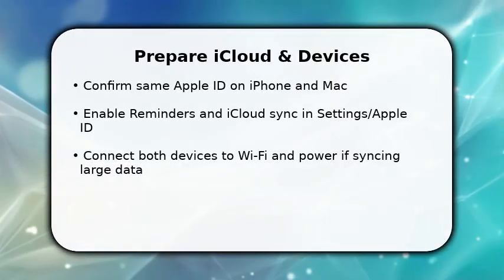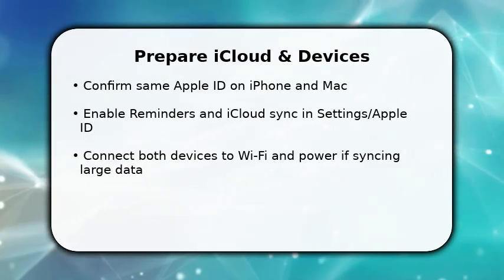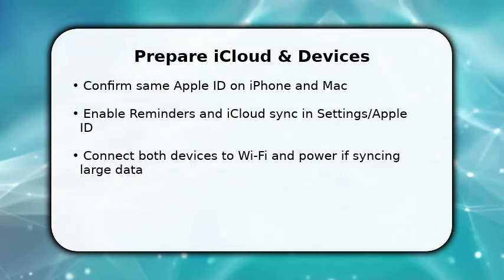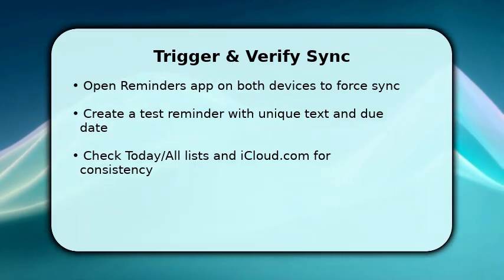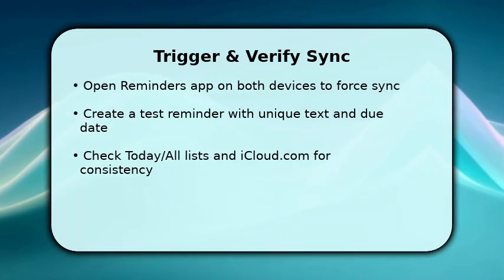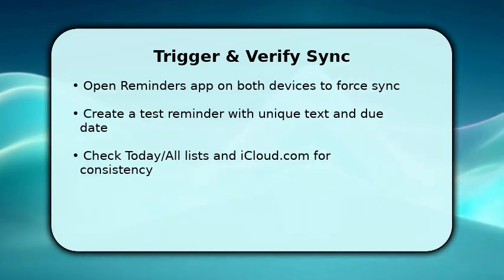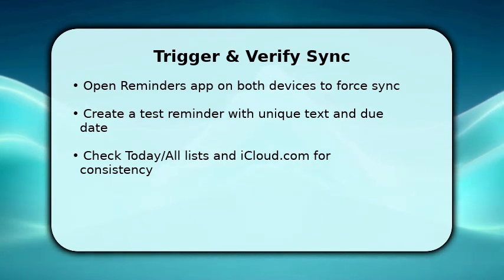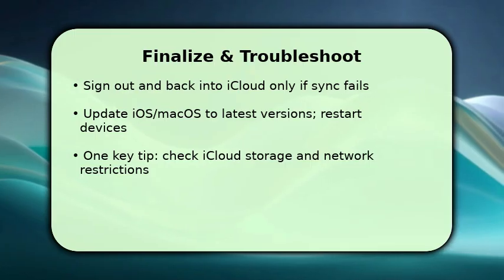How to Sync Iphone Reminders with Mac (only Way)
Learn the definitive guide to syncing iPhone Reminders directly onto your Mac. This step-by-step tutorial covers essential settings and tips for a seamless experience, ensuring all reminders are accessible across devices.